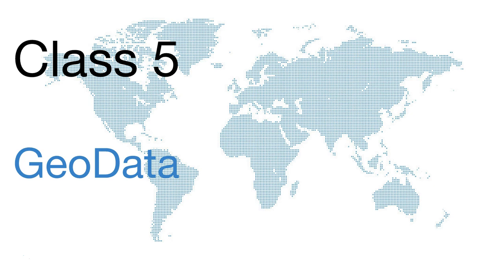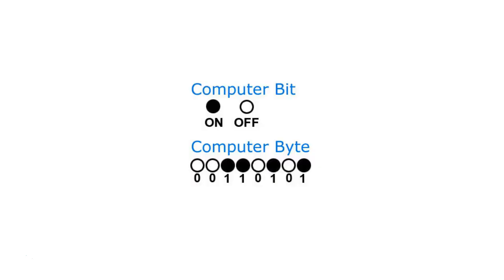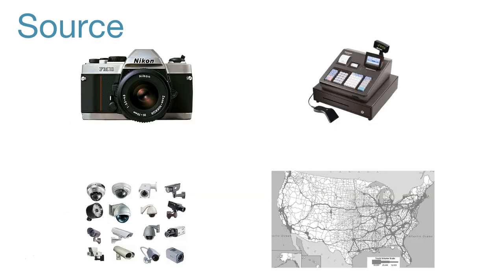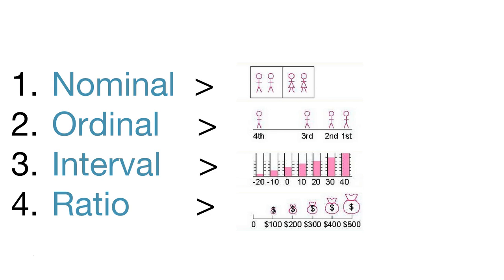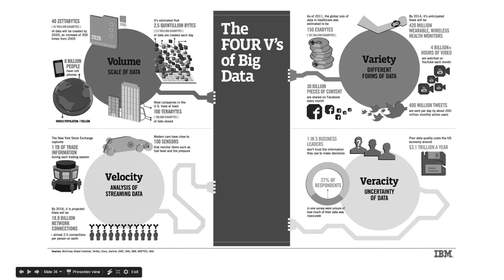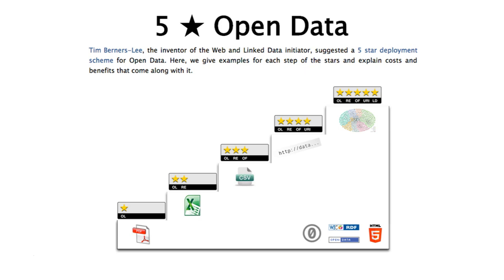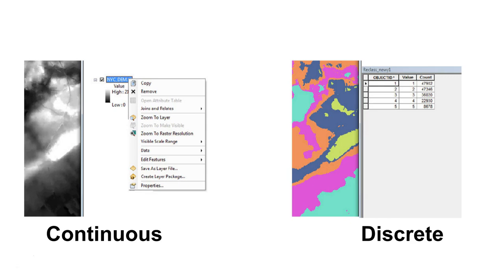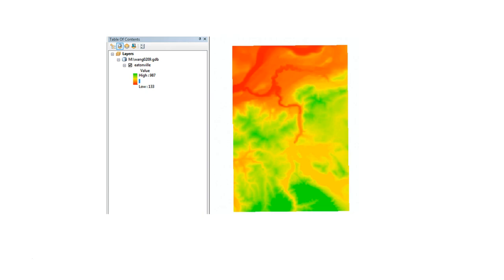Introduction to Data for GIS - GeoData + The Raster Model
This lecture overview of Data features a discussion of 'what is data?', data characteristics, Big data vs. Small data vs. Open data; and an introduction to the raster data model typically found in GIS.